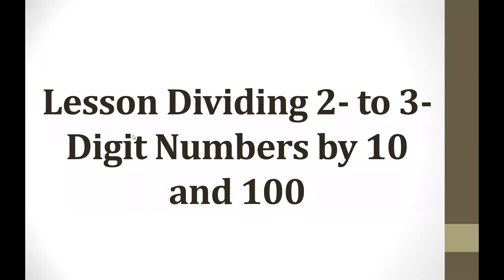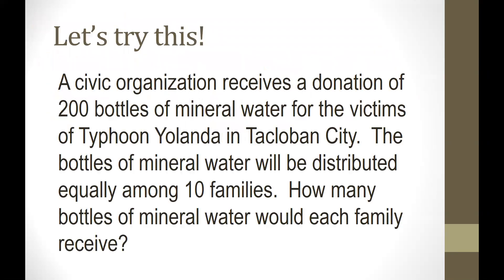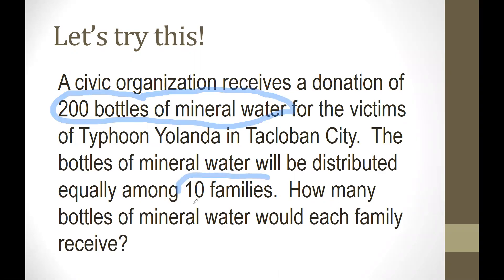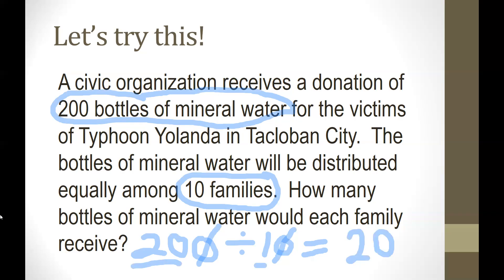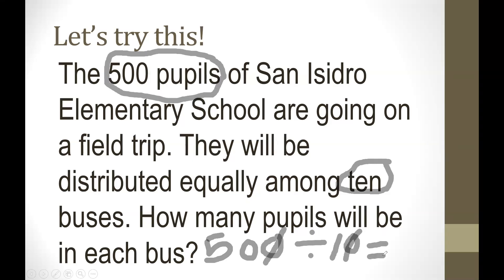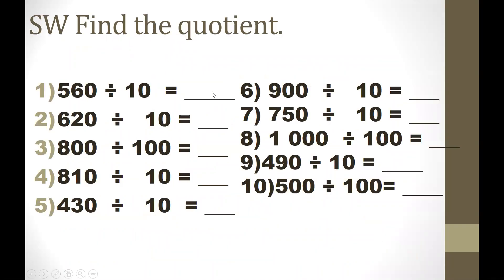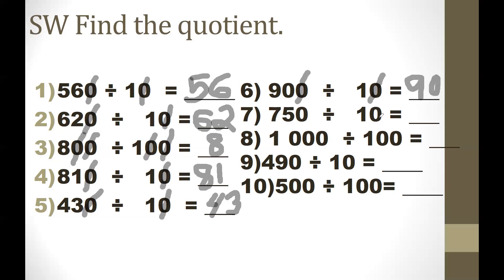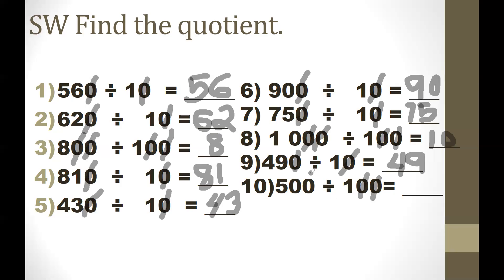Dividing 2 to 3 digit numbers by 10 and 100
Steps in dividing numbers by 10 and 100 (special quotient)